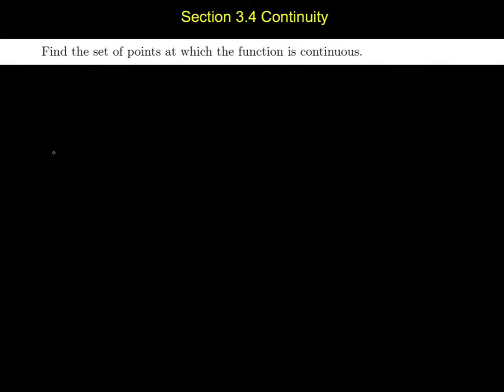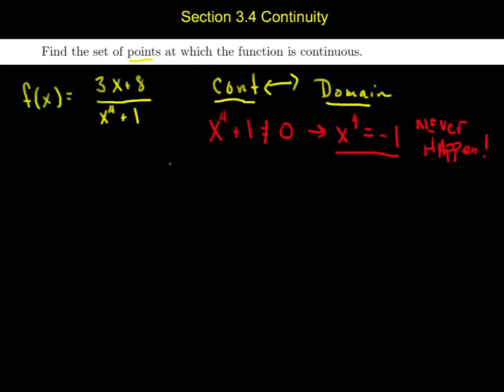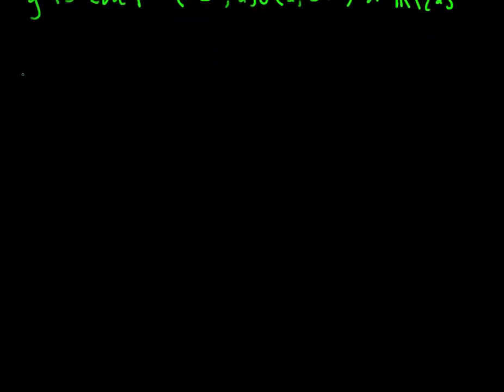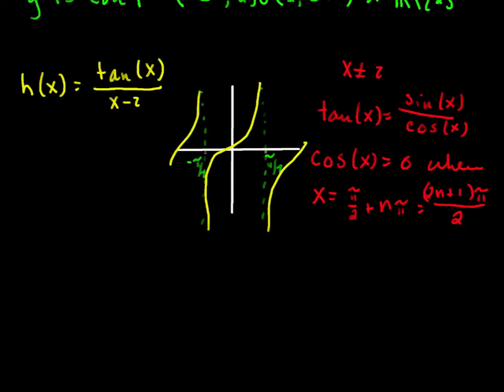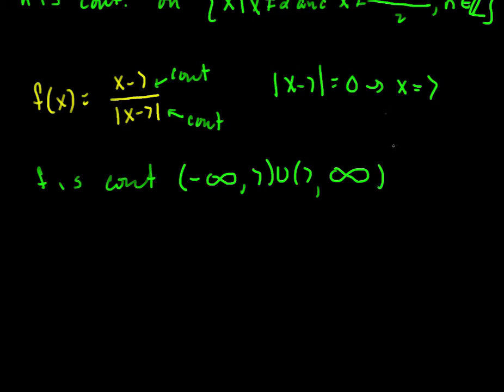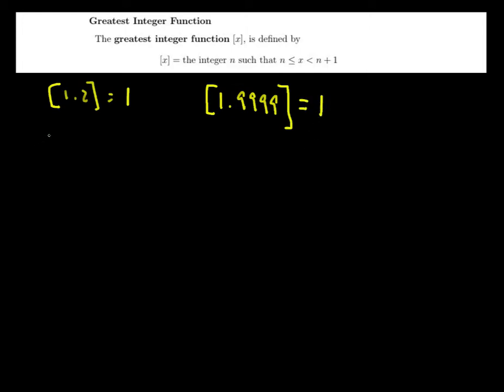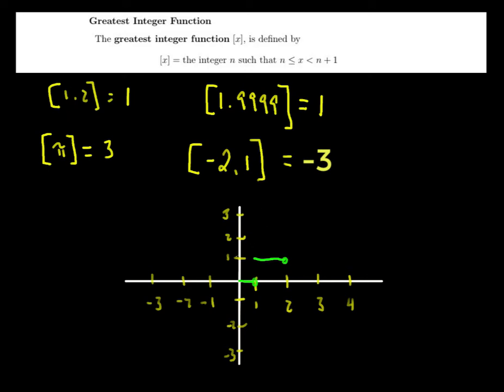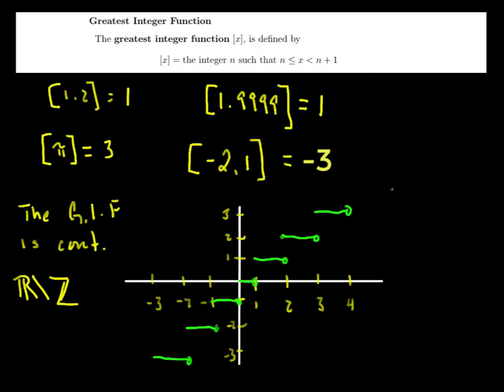Continuity (Section 3.4) Pt 2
We work out several examples in which we determine the domain on which the function is continuous. We also introduce the Greatest Integer Function.